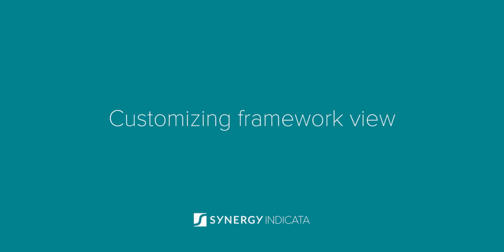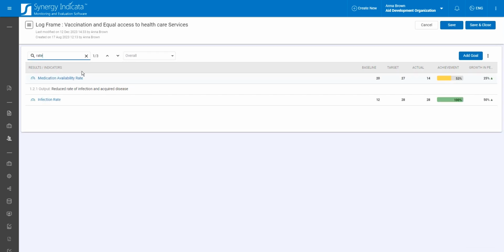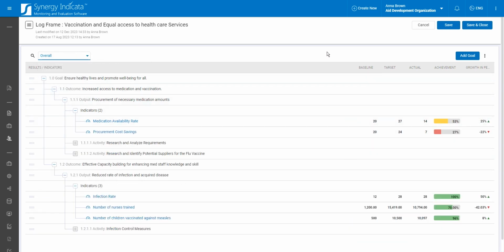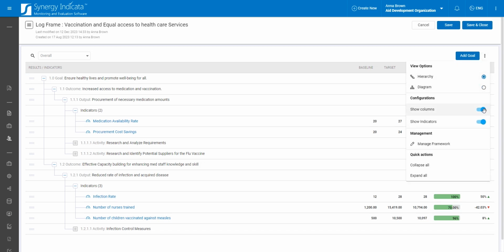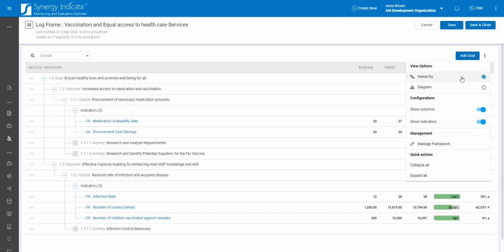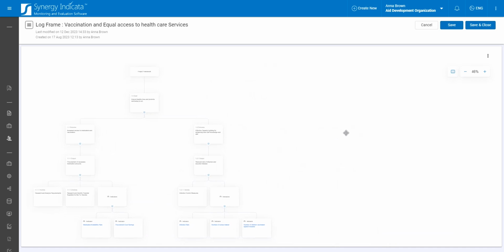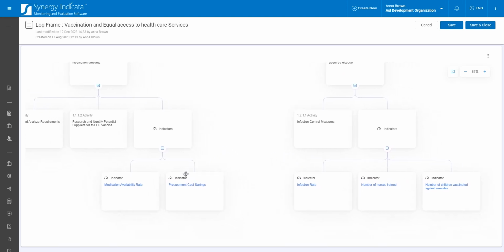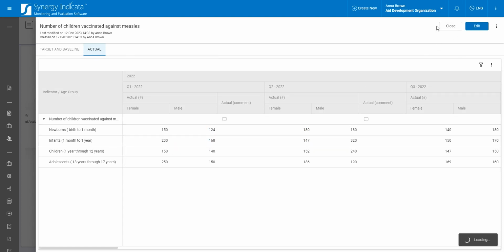1.11 Customizing Framework View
Welcome to our tutorial on Framework View Customization where you can learn how to personalize your Indicata framework effortlessly! 🚀 Navigate with ease using our powerful search, 🔍 manage indicator visibility, and switch between tabular and diagram views. Optimize data visualization with zoom in and zoom out functionality for improved visibility and clarity. Easily monitor and edit indicator performance metrics whether you're tracking achievements, actual results, targets, or baselines. 🎯 Enjoy more streamlined indicator management with Indicata! ✅📈